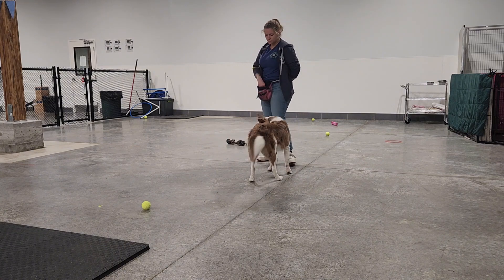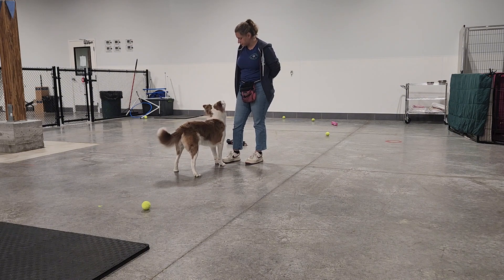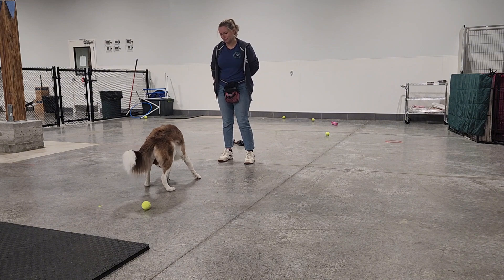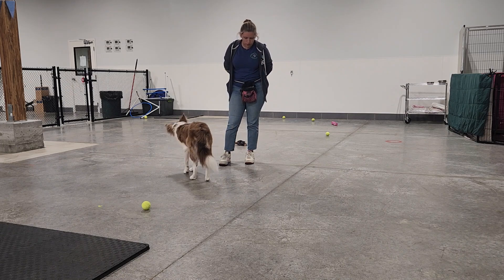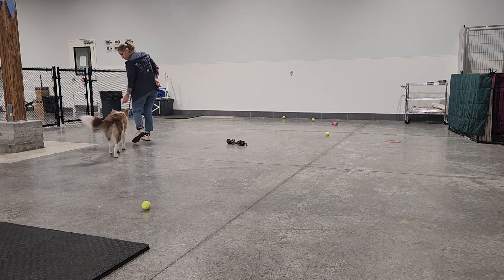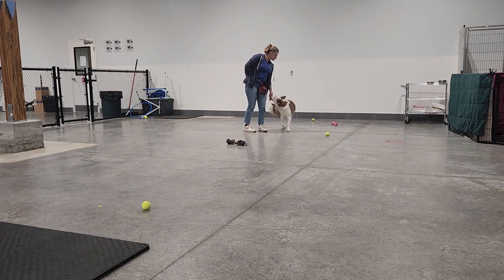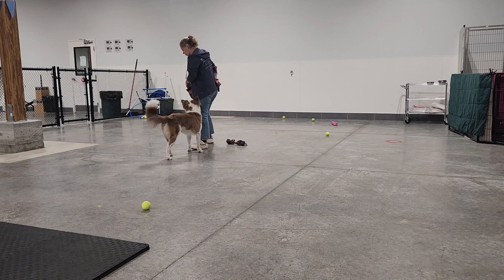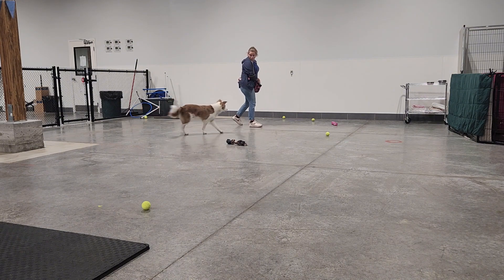Teaching Blue the "123" pattern game